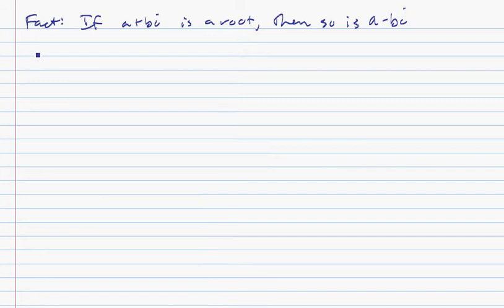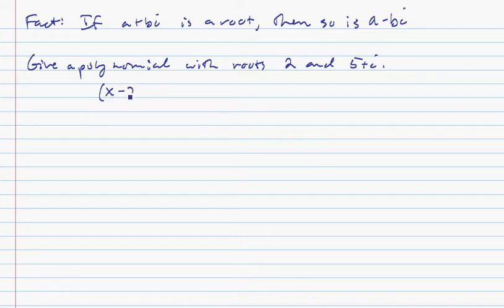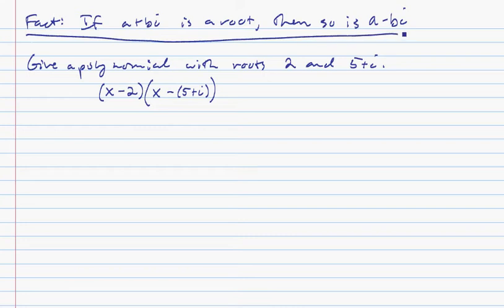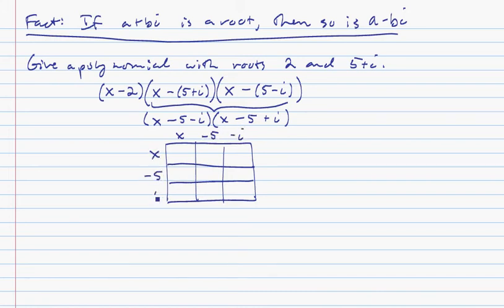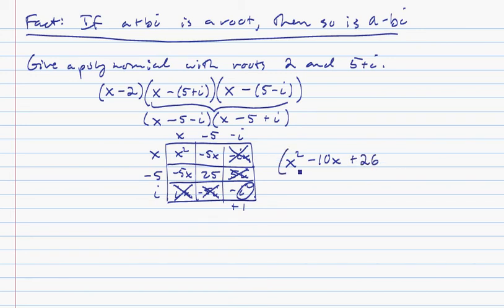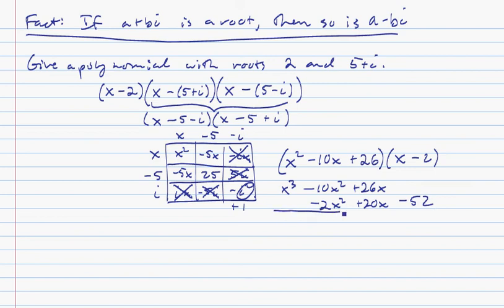Using Complex Root Fact